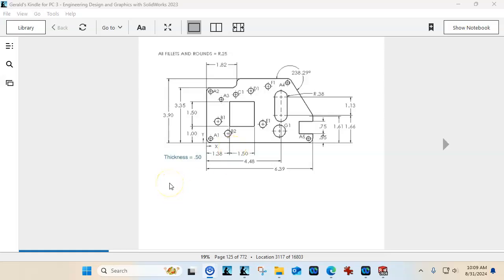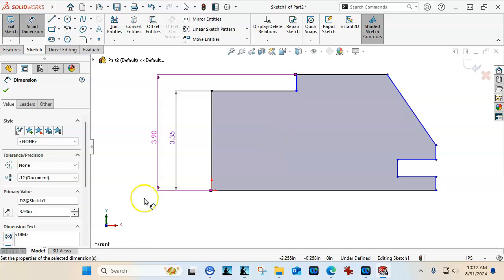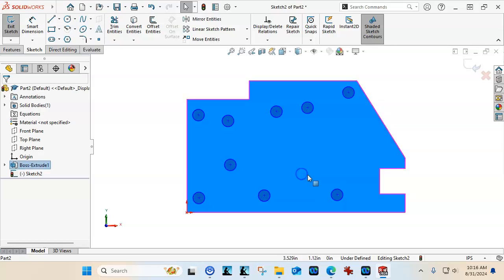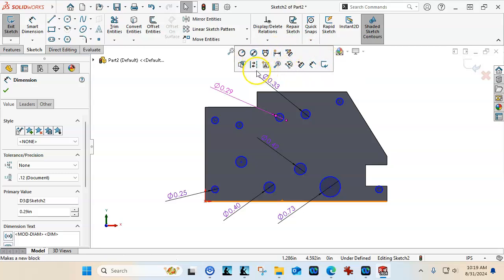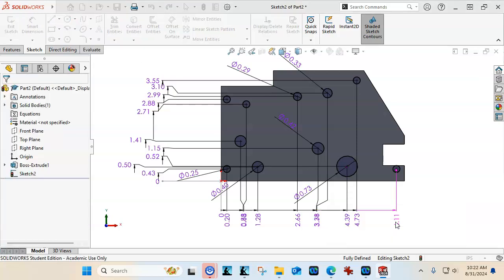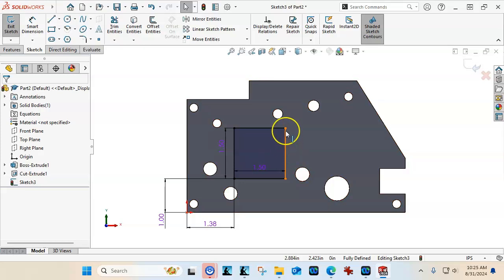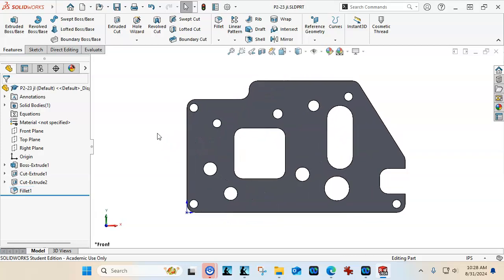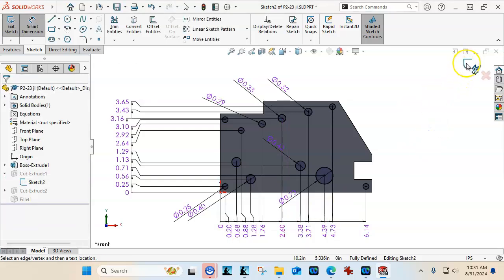20240831 P2-23 ordinate dimensions